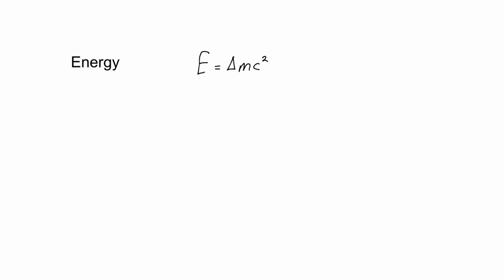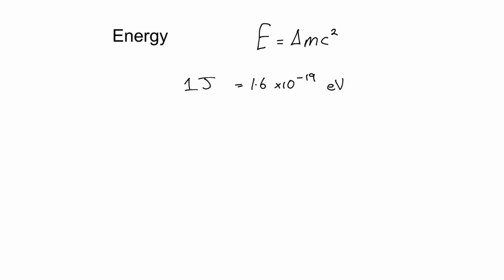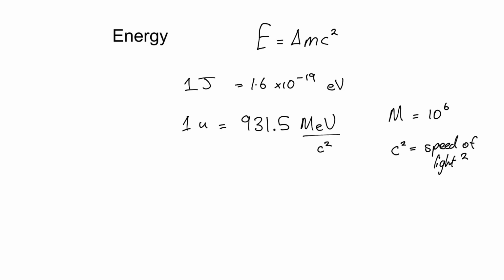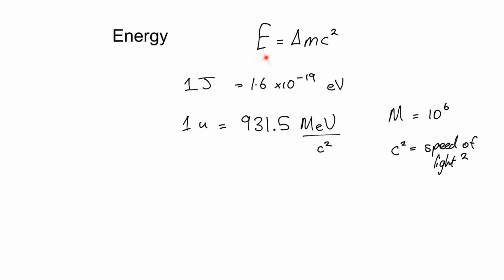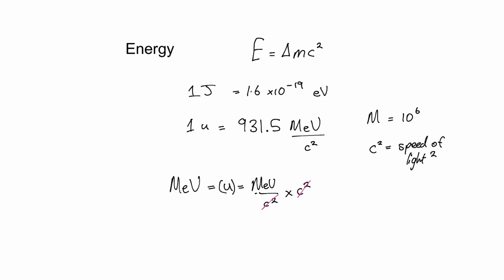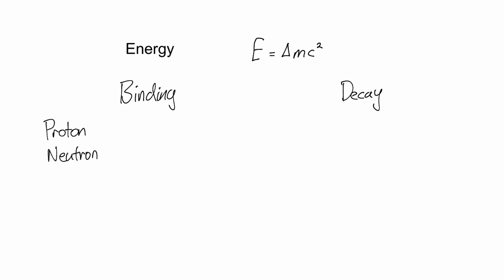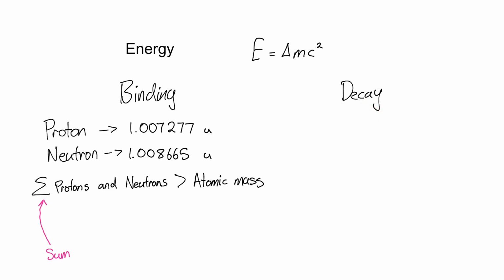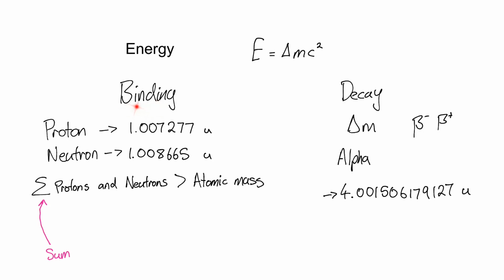Nuclear Energy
This work is based on the Australian Curriculum. Talking about Binding and Decay energy and how to calculate it.